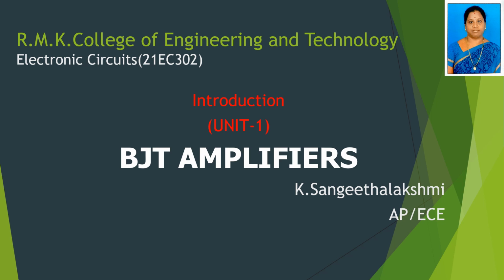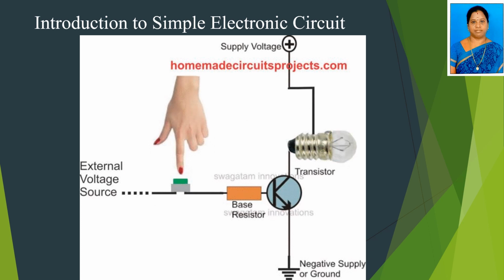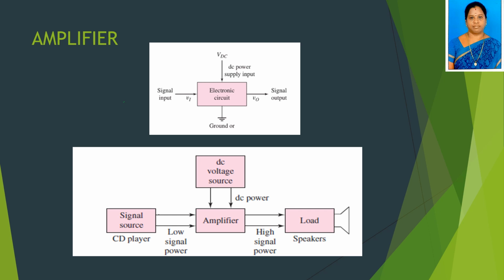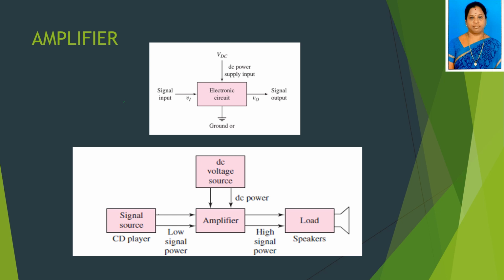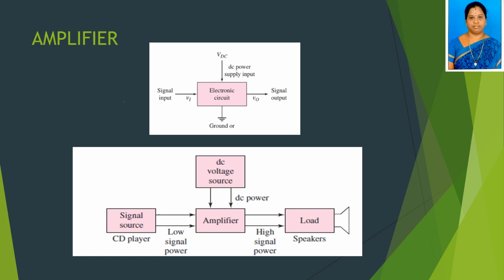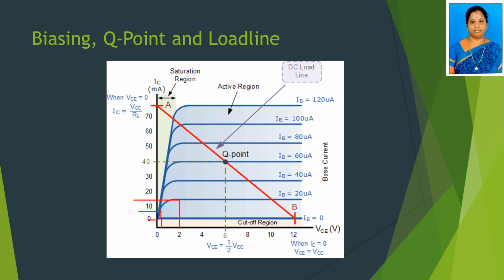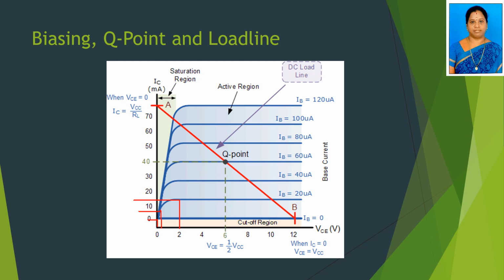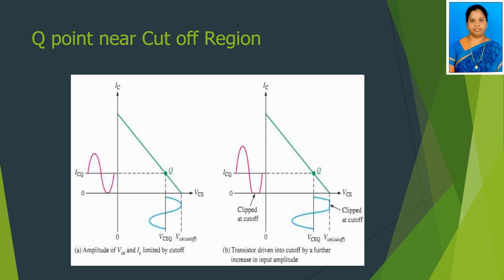Introduction to Electronic Circuits